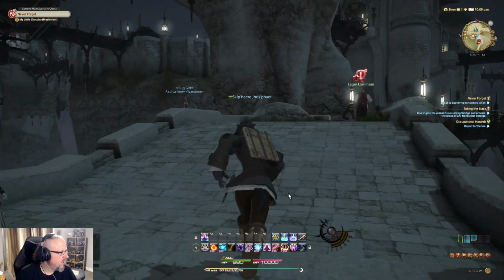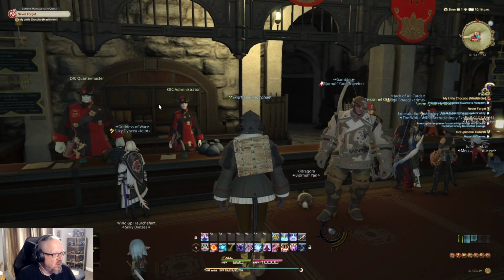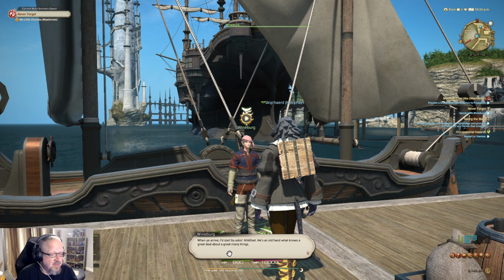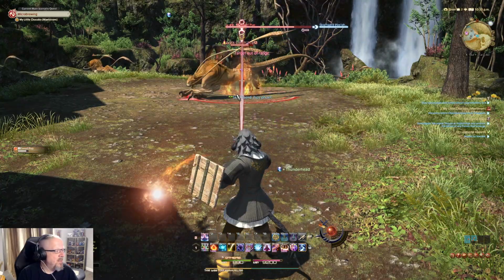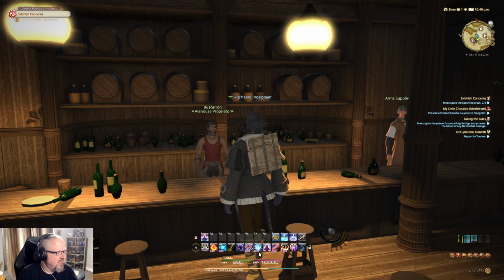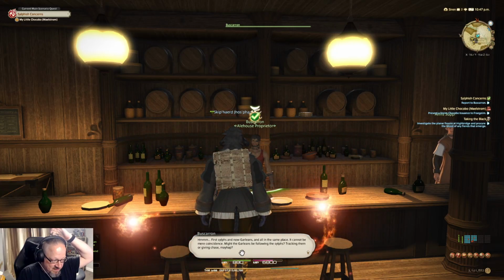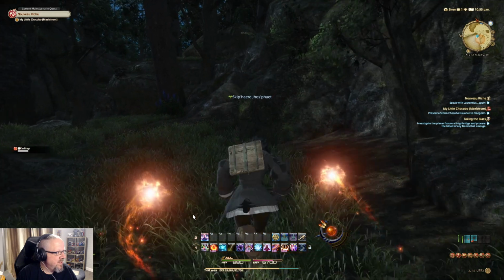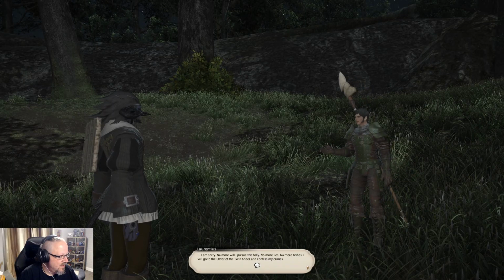Skippy plays Final Fantasy XIV! Part 21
This is the second half of a stream. The first half was building legos!

Skippy's returning to the main scenario quests in order to get his first mount, and to be able to purchase an apartment. It's time for Grand Company shenanigans!

Tune in for live Twitch streams on Tuesdays, Thursdays, and on the weekend --   / skipfordj

Everywhere else Skippy is!